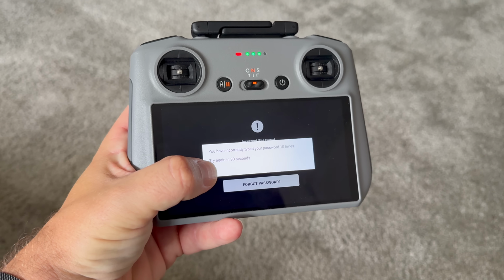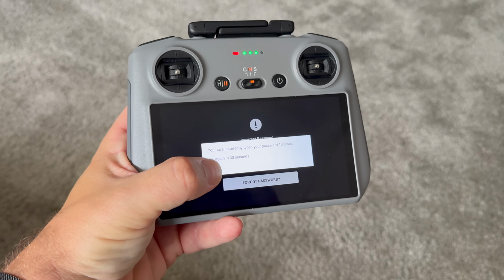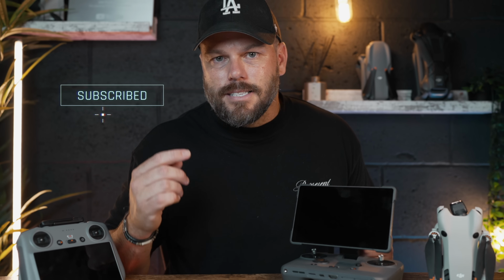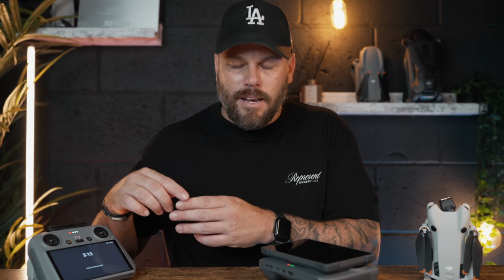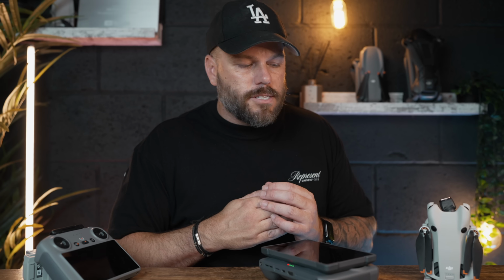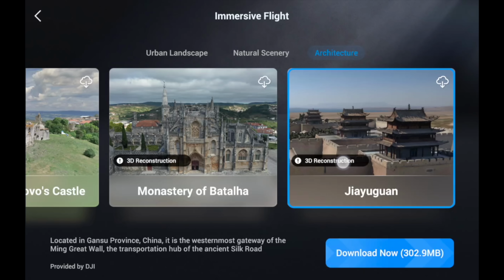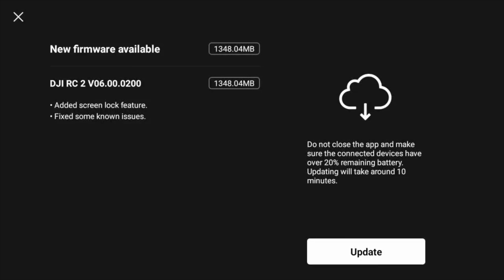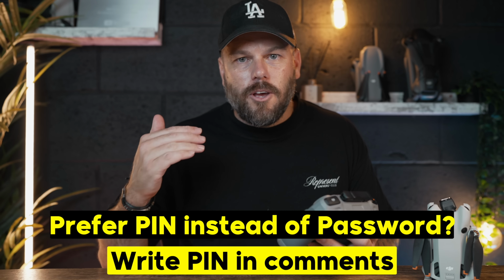NEW DJI FLY UPDATE - RC2 / RC PRO 2 NEW FEATURE ADDED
Check out Artist - 🎧 (2 Months For Free!

NEW DJI RC 2 / RC PRO 2 Update

Mini 4 Pro PolarPro Vivid Pack
Mini 4 Pro Budget ND Pack
DJI Mini 2 ND Filters

🔥 Drones I Use:
DJI Avata 2 - ( Amazon )

🔦 Studio Lights
Zhiyun

Drone Fast Car Charger
40w Anker Charger for drone

💻Editing Devices
Apple MacBook Pro M3 Max

🎤  Microphones
Best Wireless Mic
DJI Mic 2